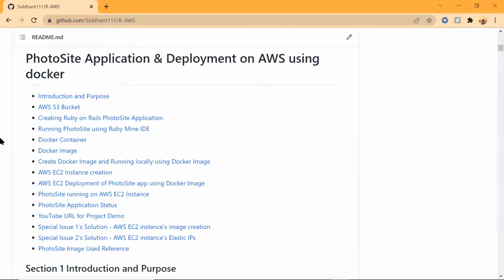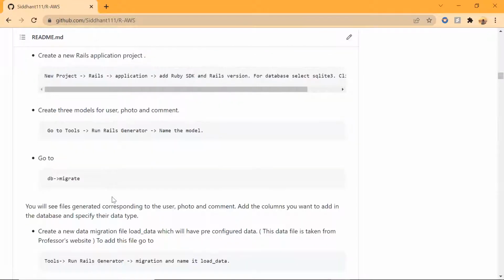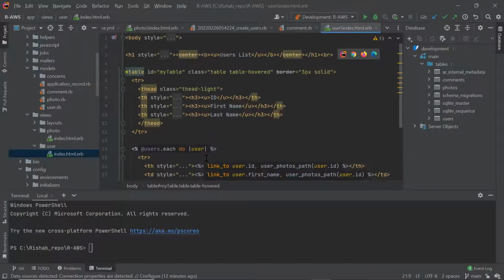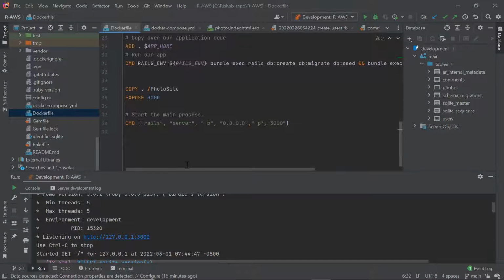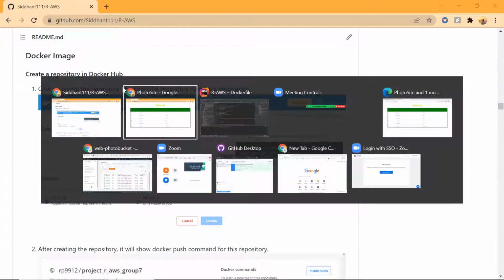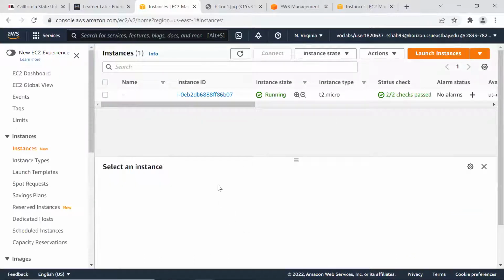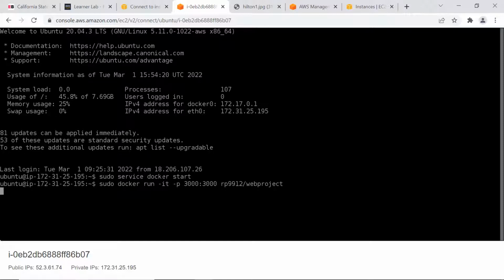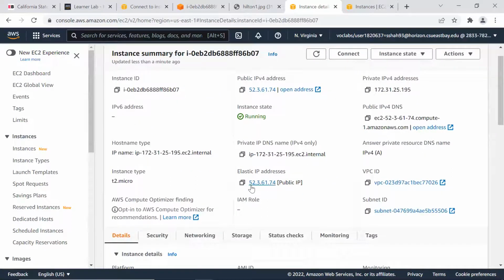Dockerizing a Ruby Application and Running it on AWS EC2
We develop a ruby app, dockerize it and then deploy it to an AWS EC2 Instance. The Images will be retrieved from S3 buckets.